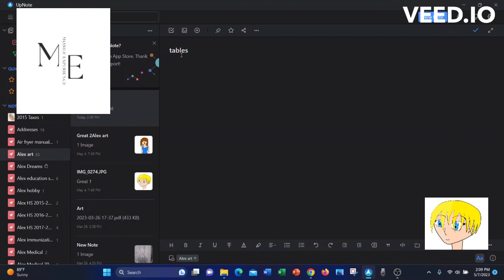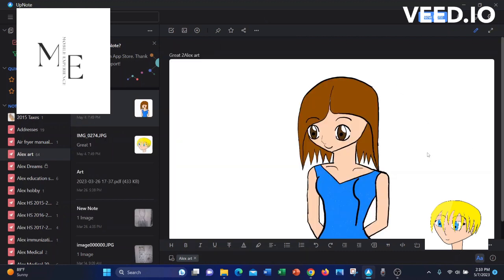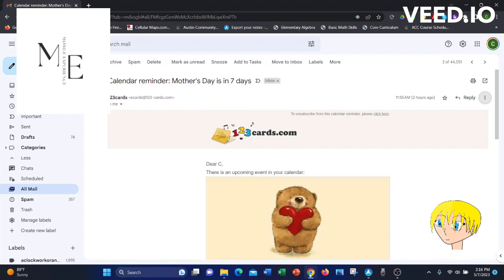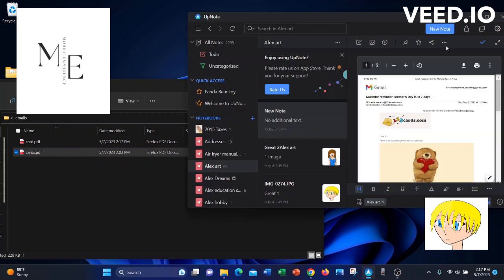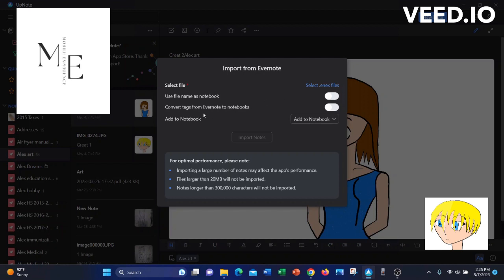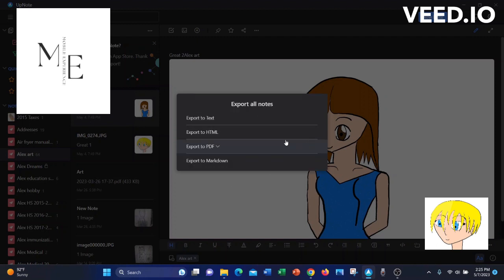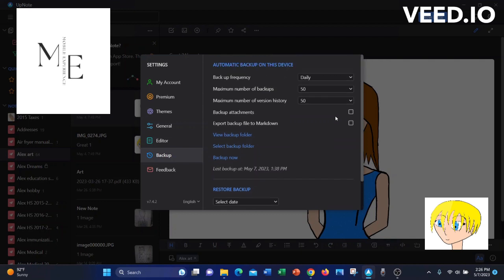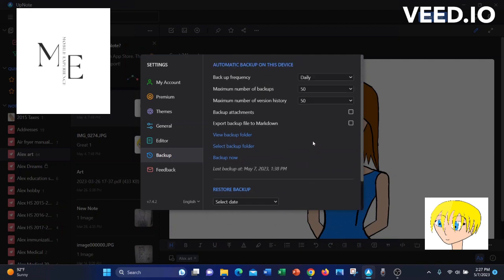UpNote Tutorial How To use, UpNote Part 2 which is the better Note Taking App Tutorial Review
I show you how to insert a table, create a template, lock a notebook, import an email, exporting and importing back up, use tags, backup notebook, version history, and restore a back up in UpNote. Best Top Note App, tutorial and instructions
00:00 intro
00:10 template with a table
01:15 how to lock a notebook
01:40 how to import an email
03:00 importing and exporting
05:44 wrap up